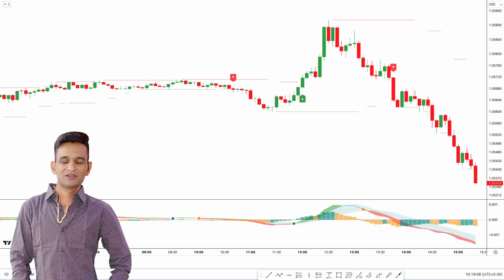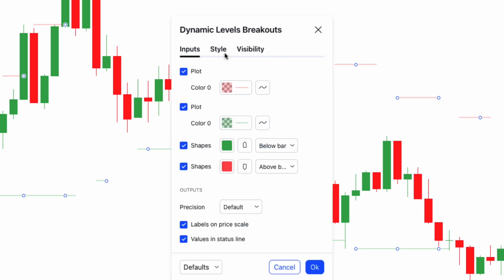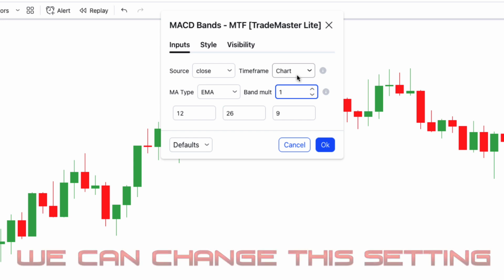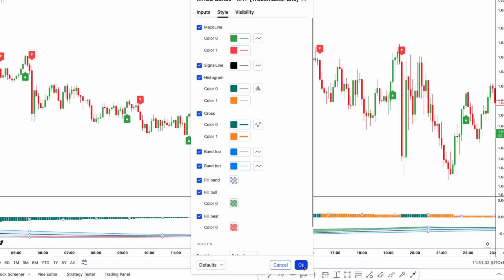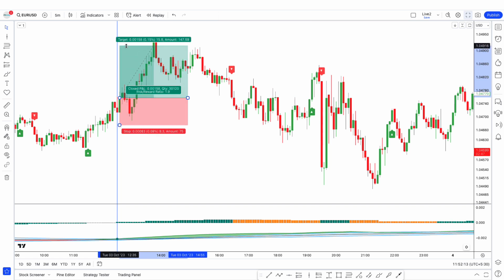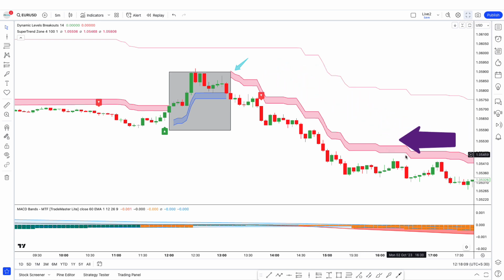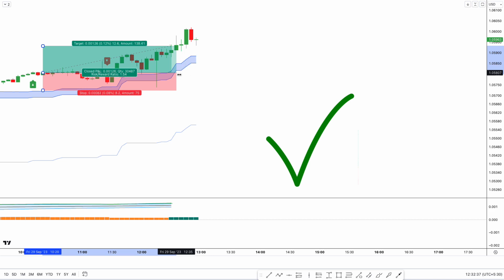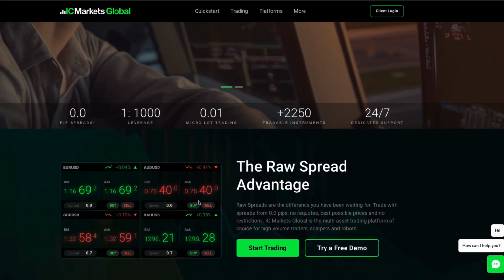These Most Powerful Indicator for Scalping Trading That Impossible to loss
In this video, we're going to discuss the possibility of an indicator and how to use it to improve your trading skills.

An indicator is a tool that can help you identify when a stock is about to make a move and let you trade ahead of the trend. By understanding how an indicator works, you can improve your trading skills and make more profitable investments.

If you're interested in learning how to trade stocks, this video is for you! We'll discuss the basics of indicators and how to use them to improve your trading skills. By the end of this video, you'll have a better understanding of how the stock market works and be ready to trade!
In this video, we're going to discuss the possibility of an indicator and how to use it to improve your trading skills.An indicator is a tool that can help you identify when a stock is about to make a move and let you trade ahead of the trend

In this video, we’ll walk you through :   That Impossible to loss

ABOUT OUR CHANNELFxAccurateUS is for anyone with a keen interest in learning more about trading in the financial markets including Forex, Stock Trading.

Risk WarningTrading Forex, CFDs, Crypto, Futures, and Stocks involve a risk of loss. Please consider carefully if such trading is appropriate for you. Past performance is not indicative of future results. Articles and content on this website are for Trading Education purposes only and do not constitute investment recommendations or advice. forex stock trading stocktrading @MarketAccurate

In this video topic:---Most Powerful Indicator for Scalping Trading
Impossible to loss
MACD line
signal line
MACD histogram
trend clouds
scalping strategy
scalping trading strategy
day trading
trading
stock
stocktrading
us30
S&P 500
Dow
Dow Jones
S&P 500 Index
NASDAQ
stock trading
forex
tradingview
crypto
cnbc
swing trading
bitcoin
tradingview tutorial
tesla stock
What is the best indicator for scalping strategy?
What is the best stop-loss for scalping?
Which indicator is best for scalping boom and crash?